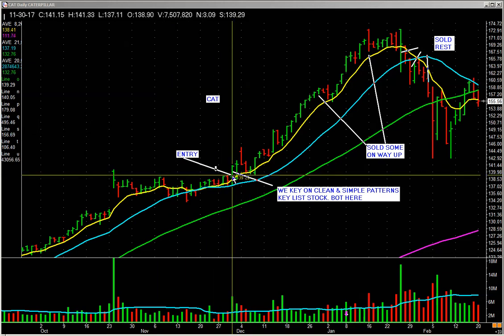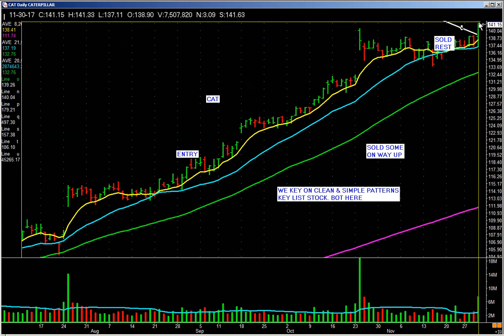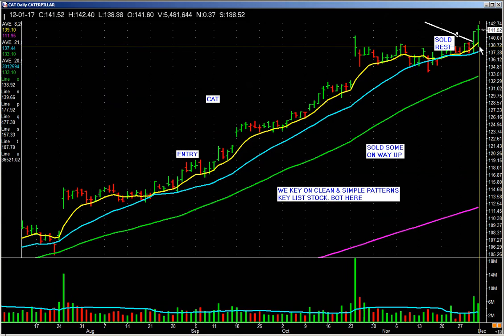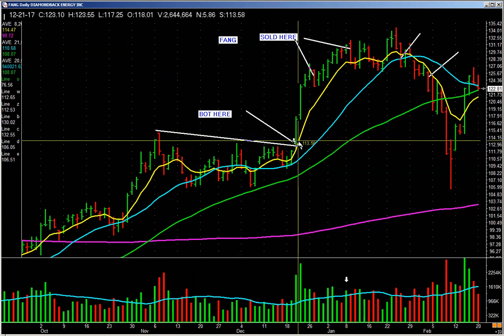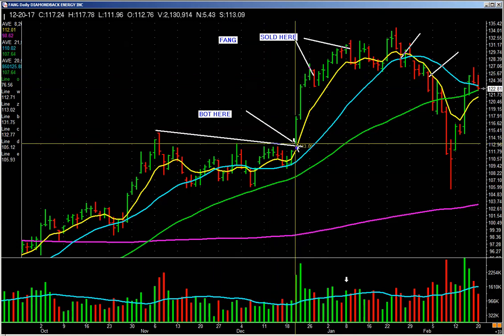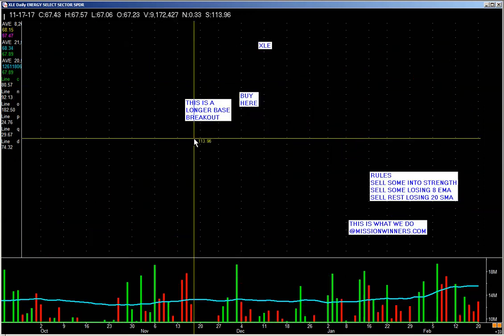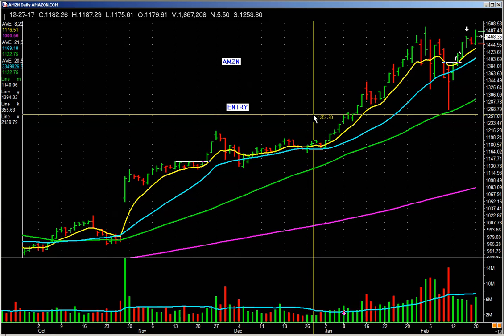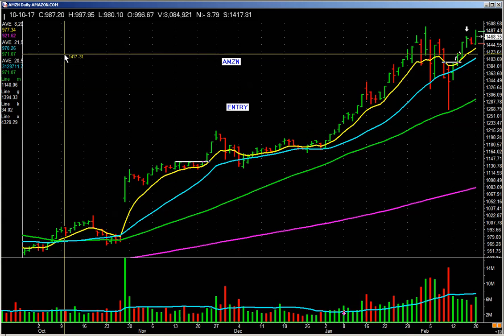Ask Pat - Video for Peter on EXITS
At MissionWinners.com, members pose questions about the markets, trading or strategies, etc. and Patrick Walker will answer back to the best of his ability drawing upon his over 30 years of experience trading the markets.

Pat will field questions for members at MissionWinners.com any time, but will do so for Free on Twitter @PatrickWalker56 on Wednesdays from 10am - 12pm Central Time.  If you post a question during that time frame, Pat will create a video response to your question to the best of his ability.  Note that the response is not instantaneous; it might take a day or two.  When Pat's response is complete, he will post the link to the video along with your Twitter handle.

We hope everyone enjoys this free service!